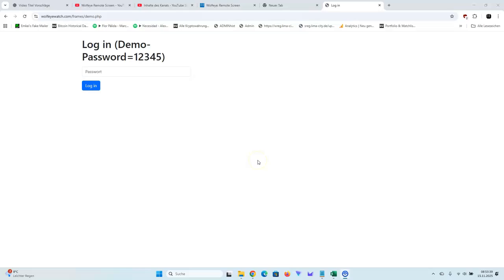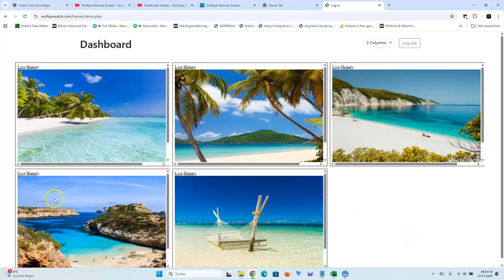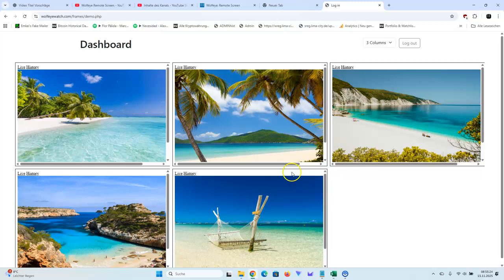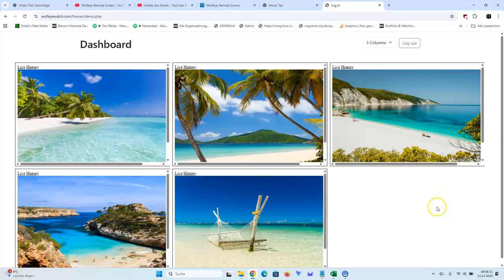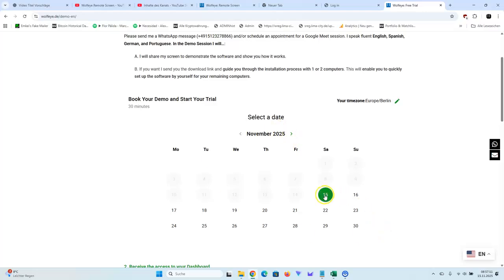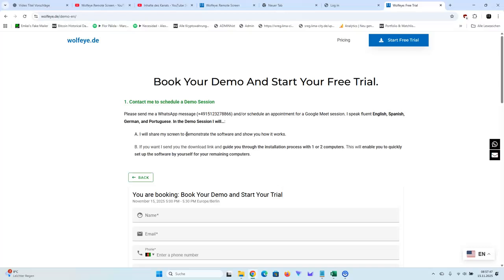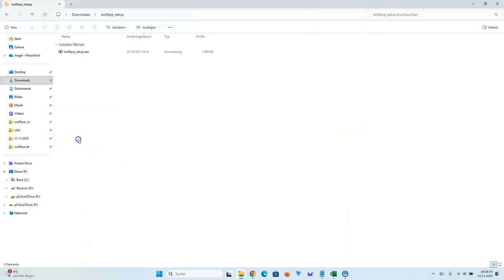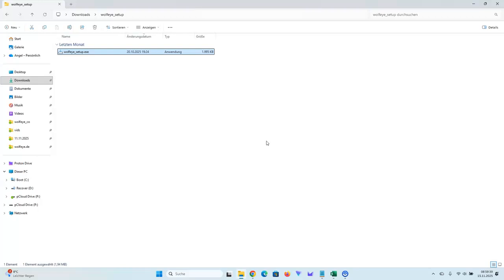How Can I Monitor My Employees’ Screens? Full Live Demo with Wolfeye